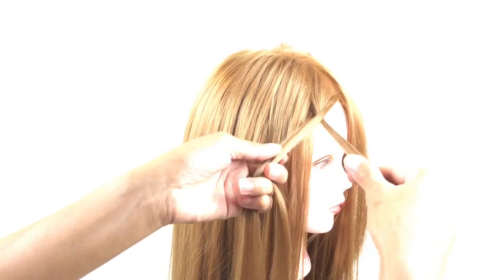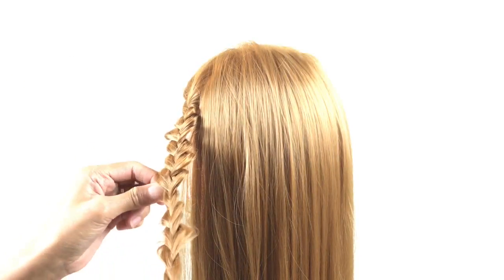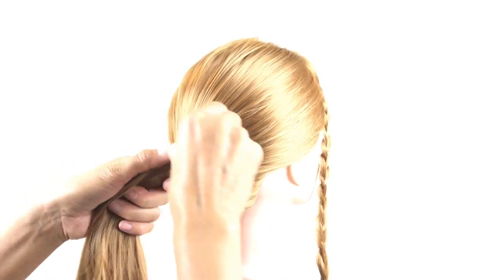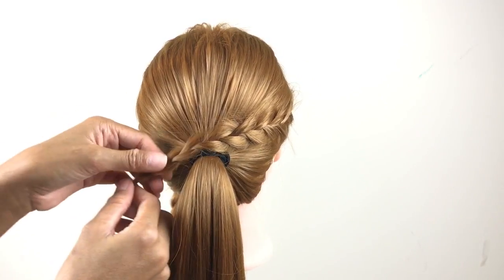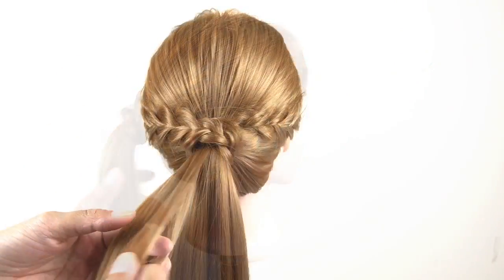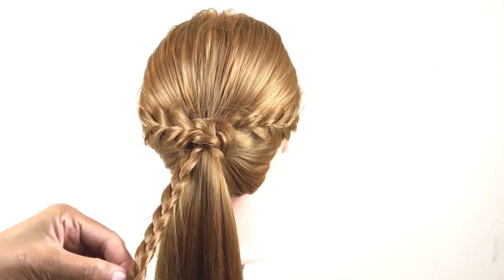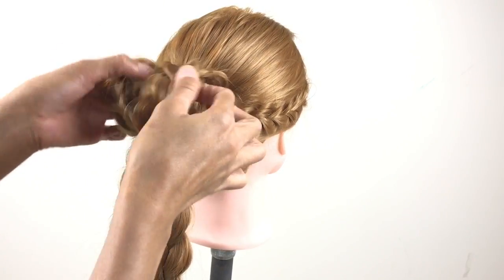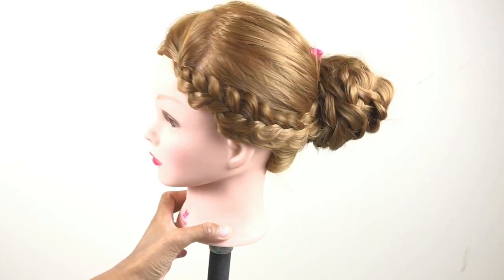How To Do Braided Hair Bun 💋❤️